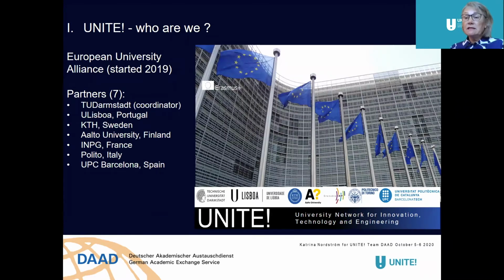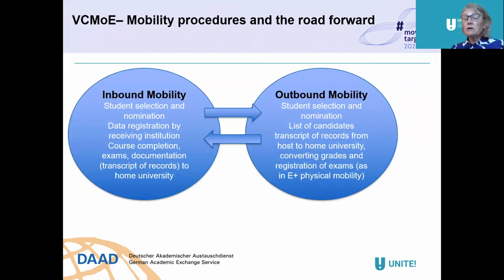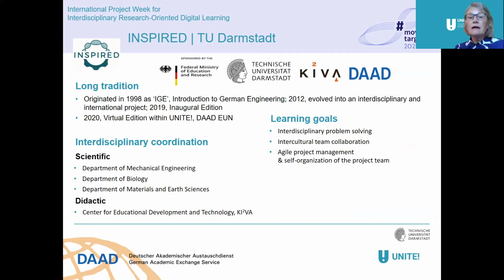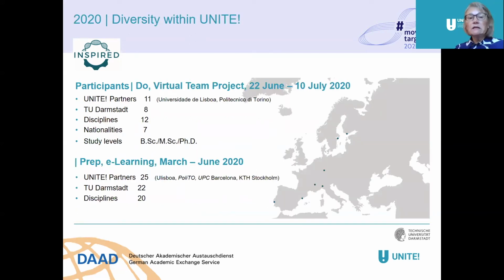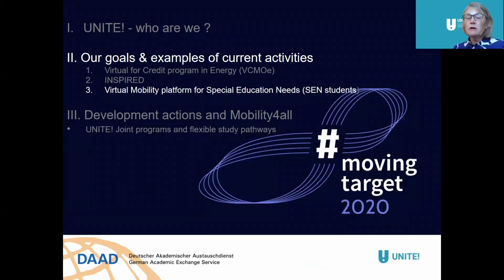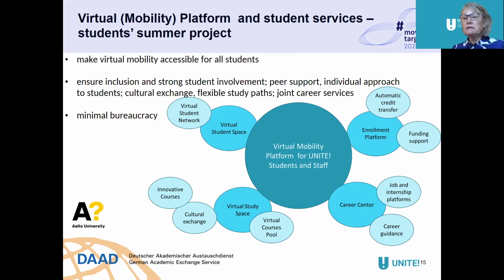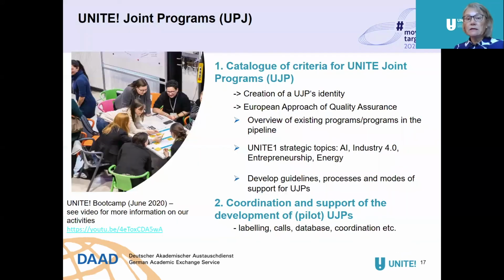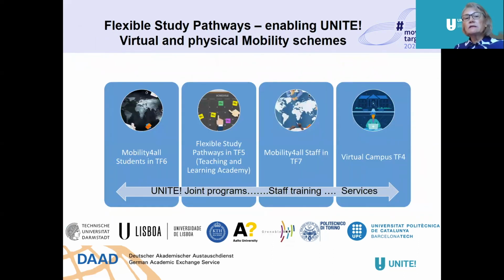Teaching, Learning and Virtual Mobility in UNITE!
In context of DAAD's virtual conference "Moving target digitalisation: re-thinking global exchange in higher education", held on 5-6th October 2020, professor Katrina Nordström presented the UNITE! University Alliance and its missions on Teaching, Learning and Virtual Mobility.

The international conference focused on new aims and opportunities that arise from the digital transformation and its effects on internationalisation in higher education.

The video was prepared with the contributions of Jana Freihöfer, Agata Staniek, Christine Marburger (TU Darmstadt), Isabel Gonçalves (ULisboa) and Mauritzio Martina (PoliTO).

UNITE! University Network for Innovation, Technology and Engineering